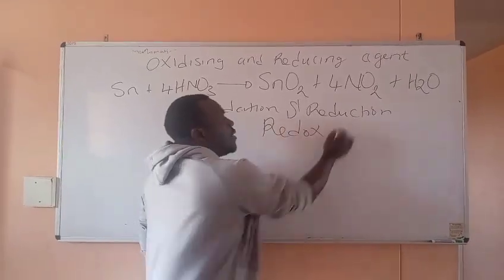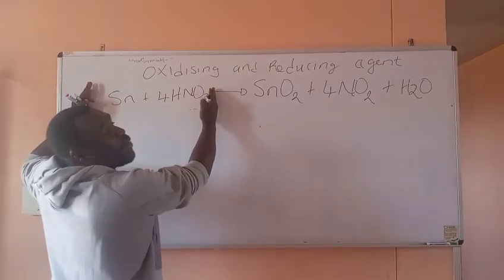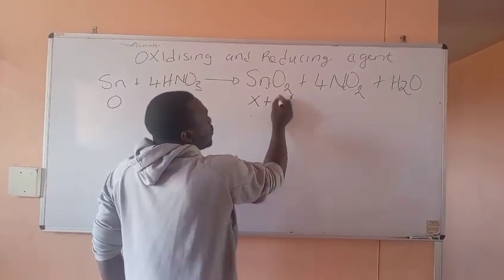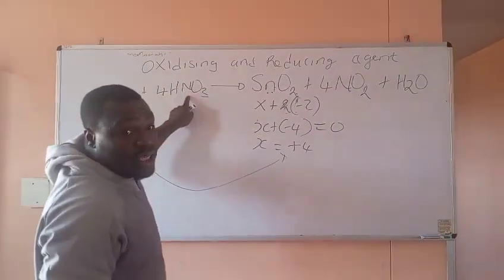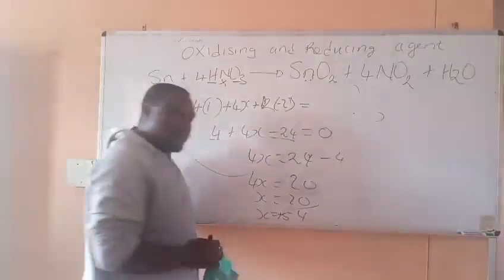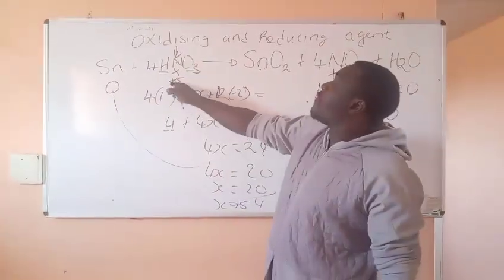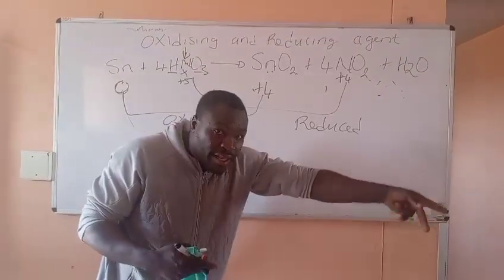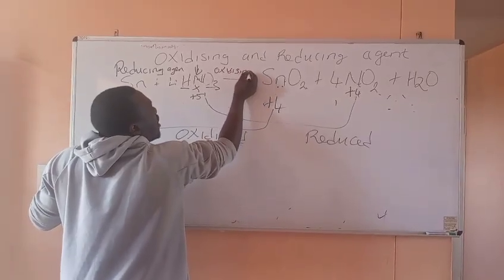Oxidizing and reducing agent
Identifying oxidizing and reducing agent